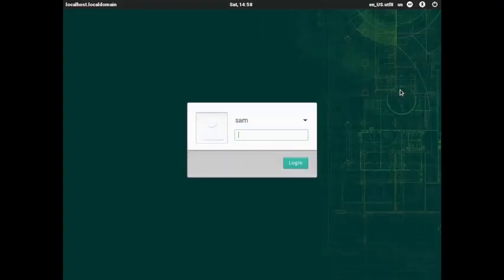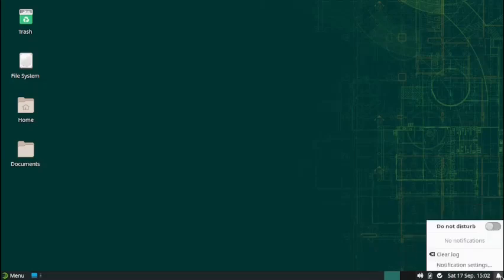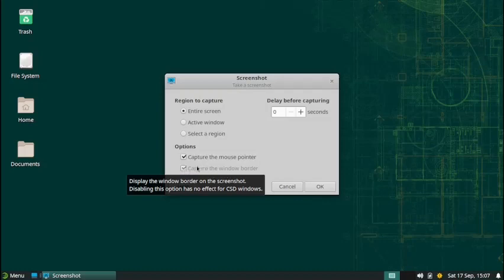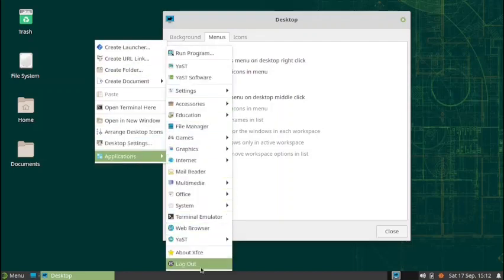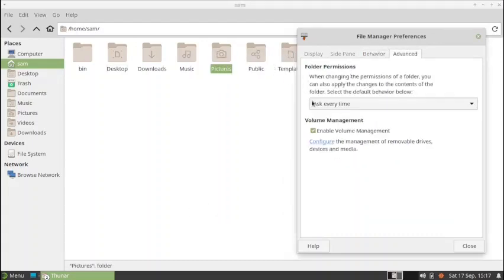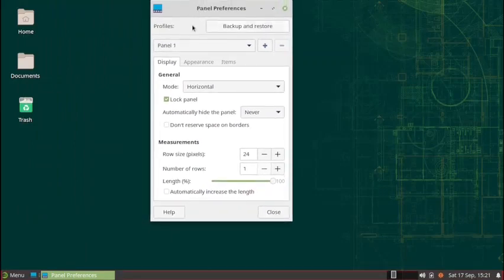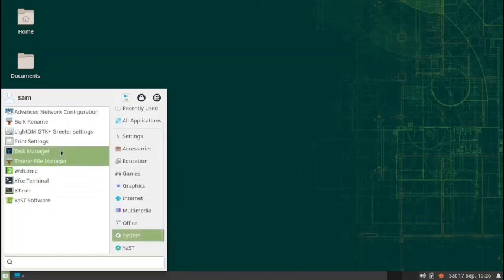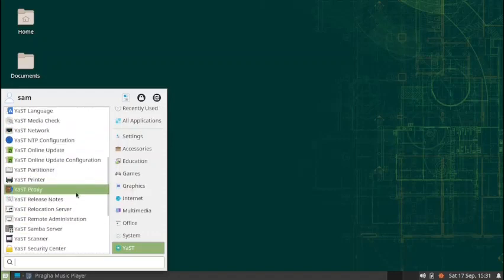Detailed Review of Opensuse Leap 15.4 XFCE Desktop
This is a detailed review of Opensuse Leap 15.4 XFCE Desktop.